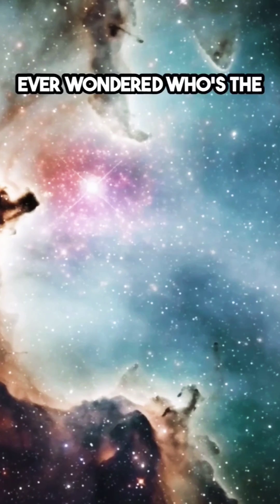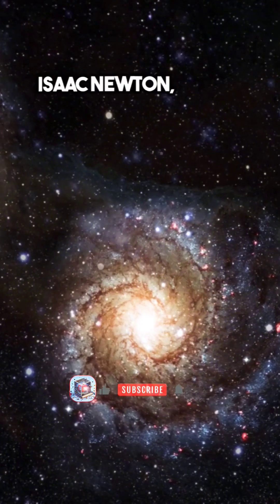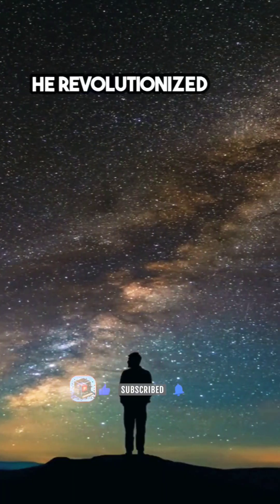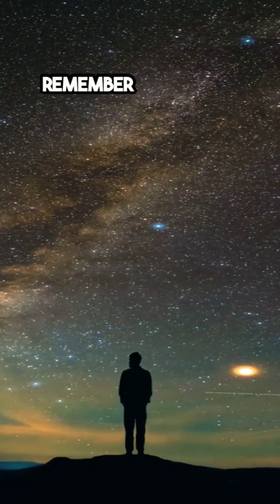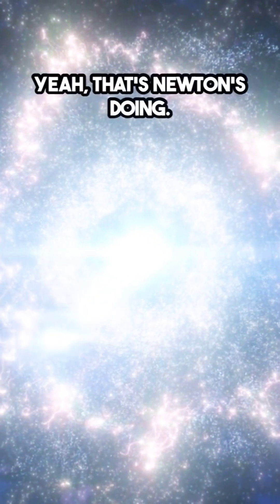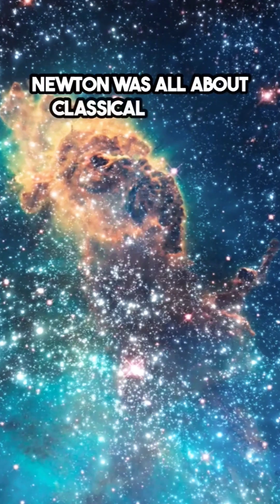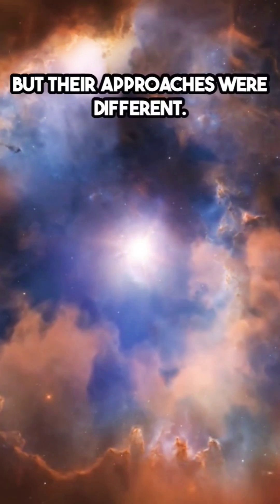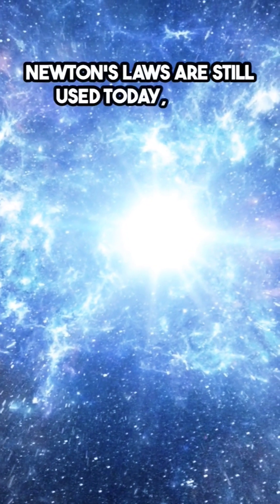The Ultimate Battle: Newton vs Einstein! Part 1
WWE between Einstein and Newton. Comparison between Modern and Classical Physicists.